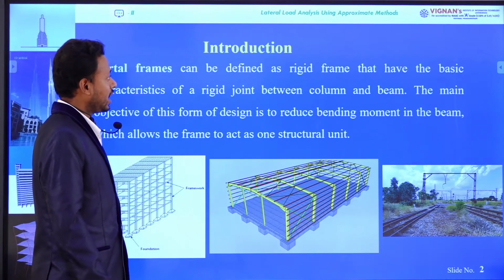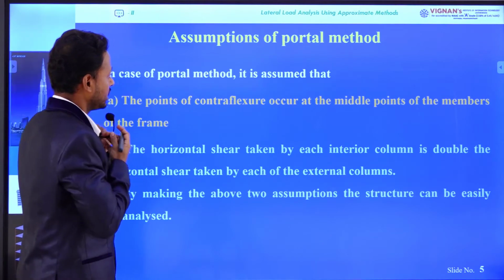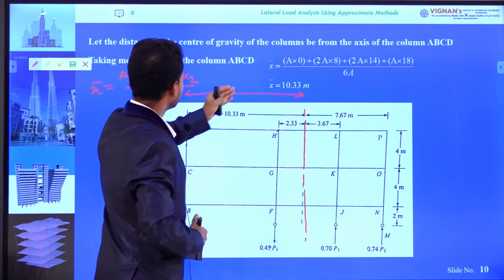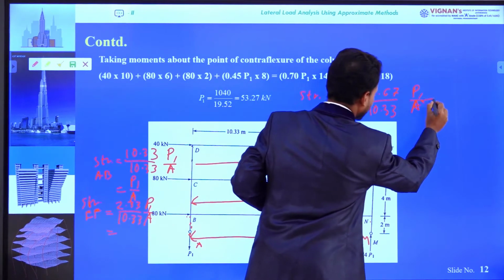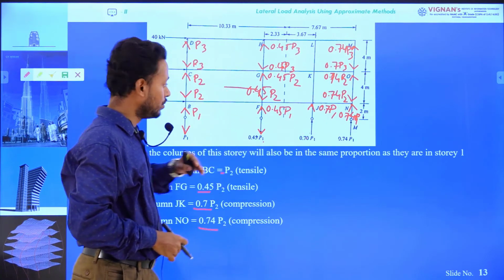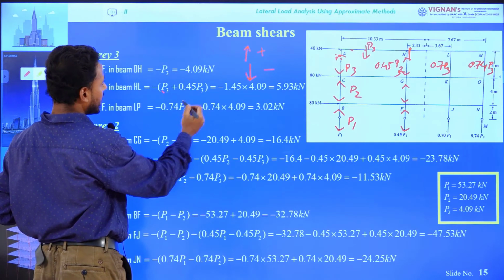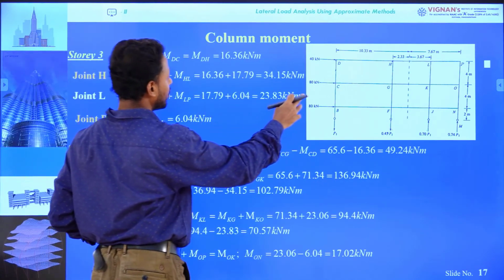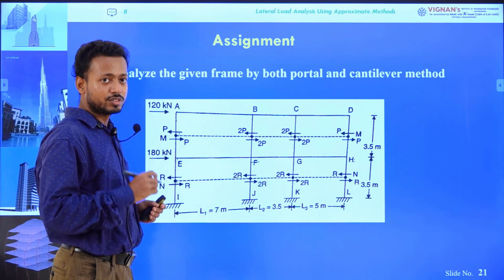Lateral Load Analysis Using Approximate Method Unit 3 Part 1